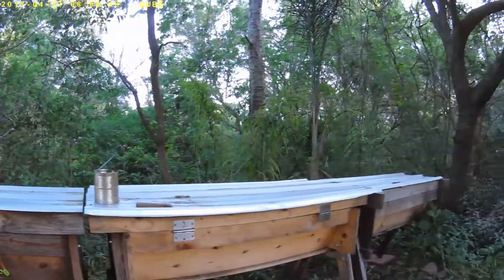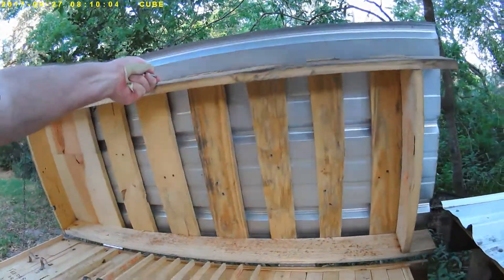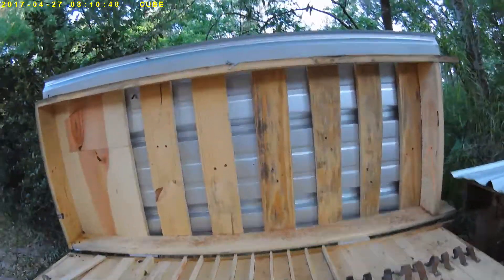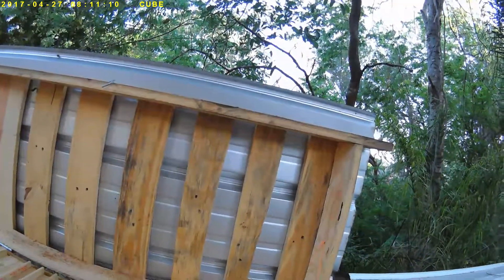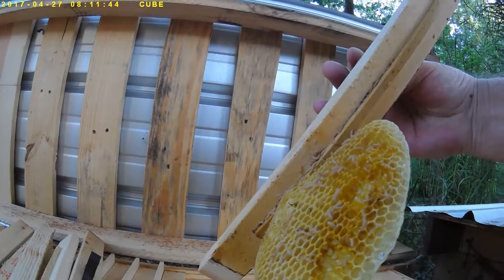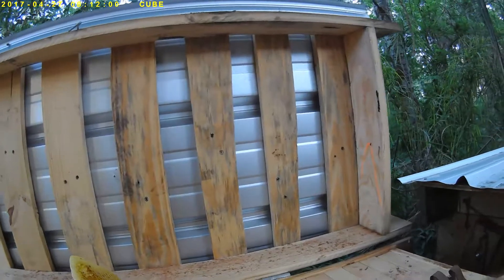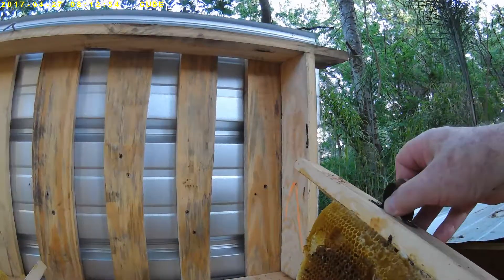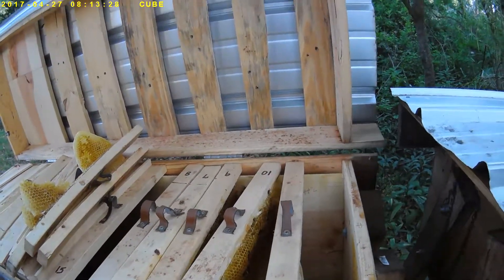KENYAN TOP BAR HIVE 4TH WEEK HIVE EVACUATION CLEANUP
Documenting Cleanup after the third week; hive evacuation leaving 7 drawn uncapped nectar combs because queen died during shipment in queen cage.  Live larvae seen in video is wax moth larvae feeding on combs.